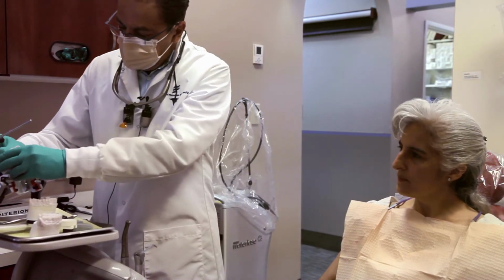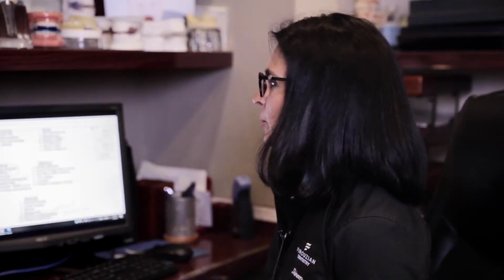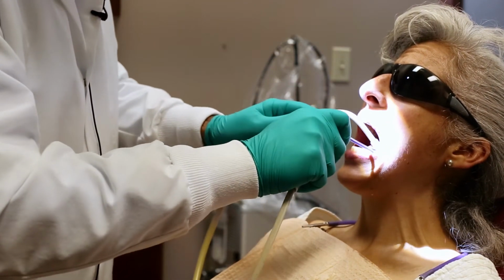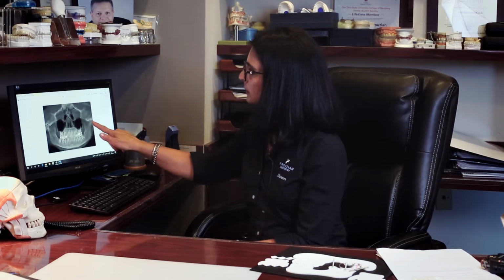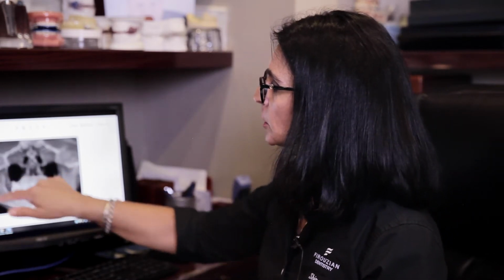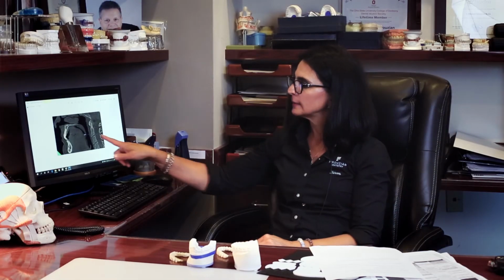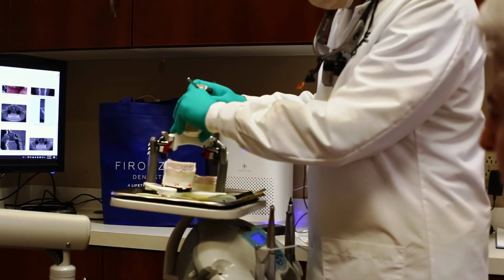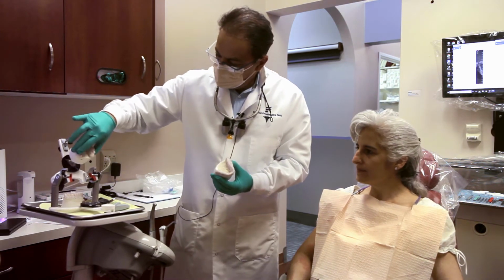Firouzian Dentistry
Made by Gloria Productions